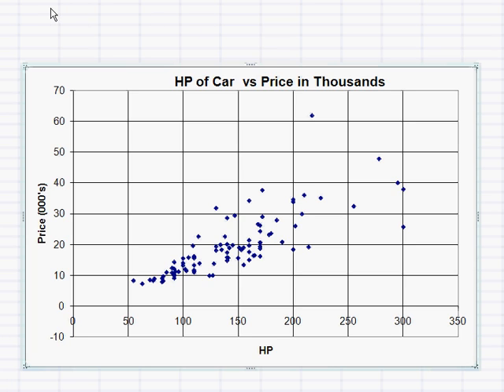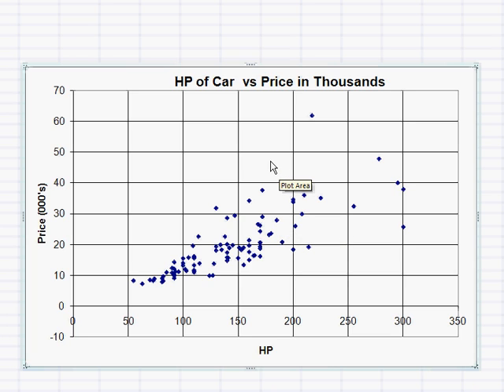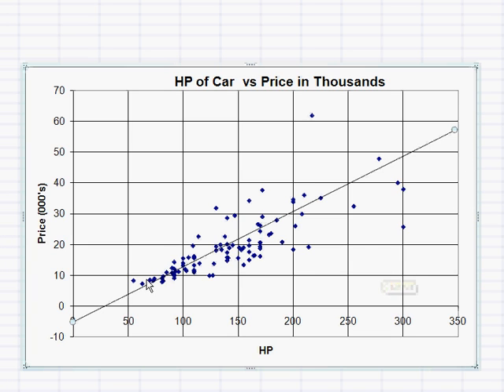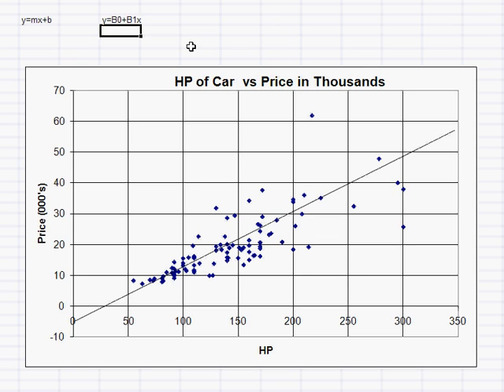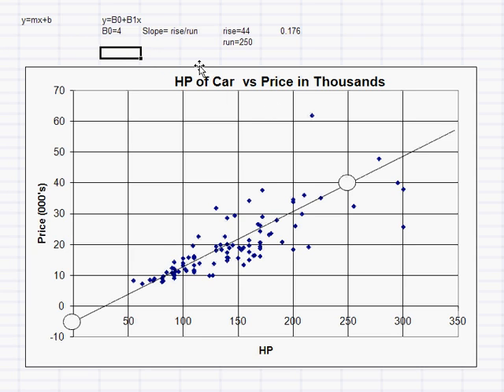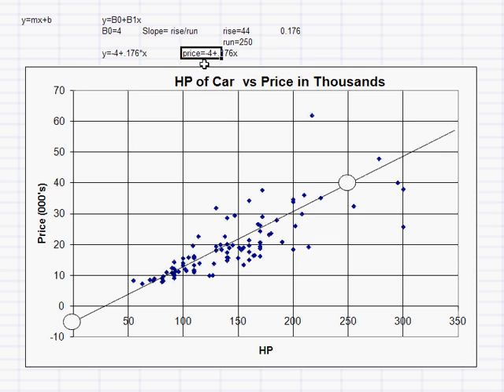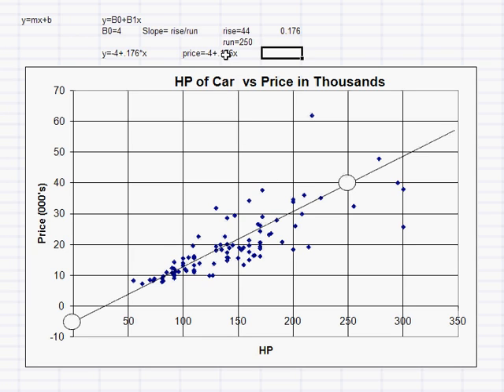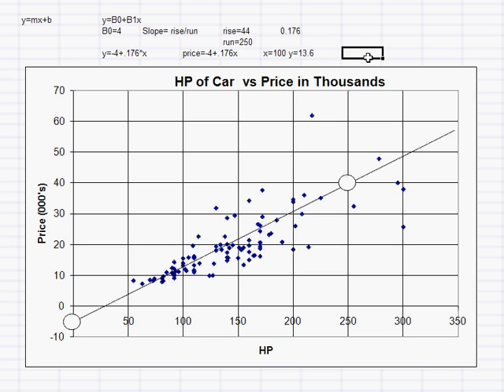Econometrics basic intuition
One of a three part lecture introducing econometric modeling at a basic level (Lecture 1).